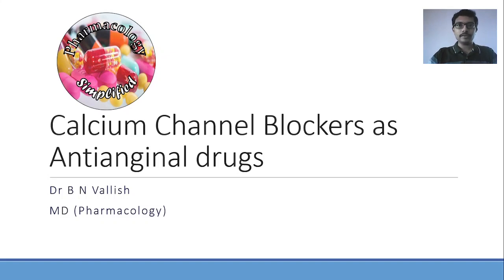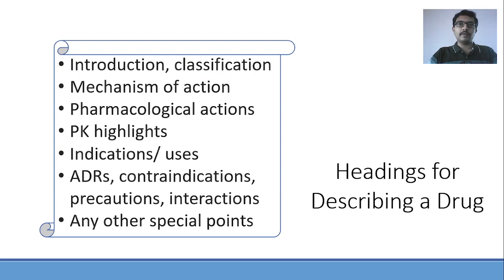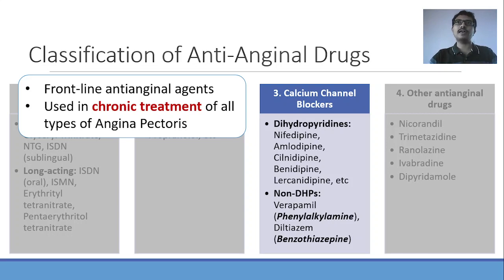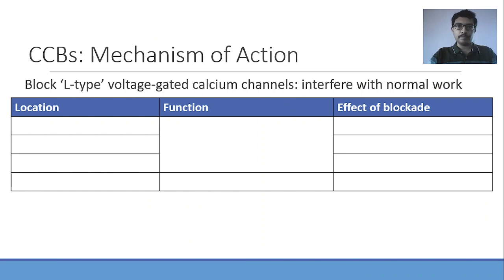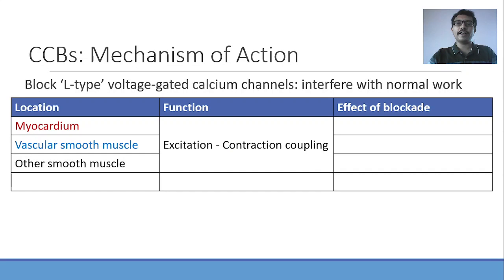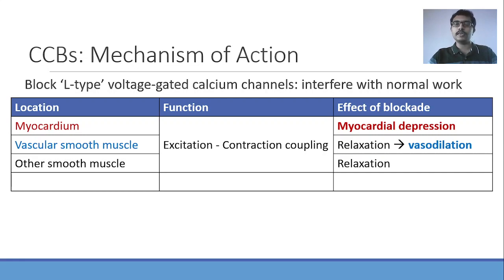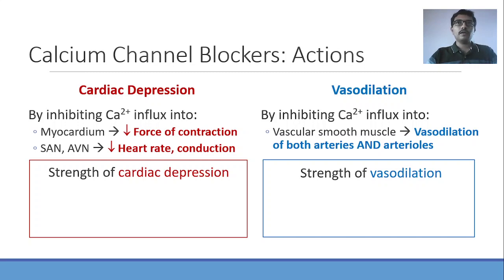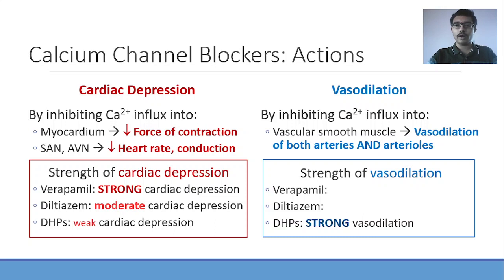Calcium Channel Blockers as Antianginal Drugs - 1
This is the first part of the video describing the antianginal properties of calcium channel blockers; part 2 can be viewed
3. Beta blockers (part 1), (part 2), (cardioselective beta blockers)